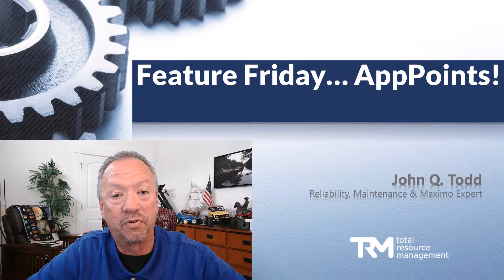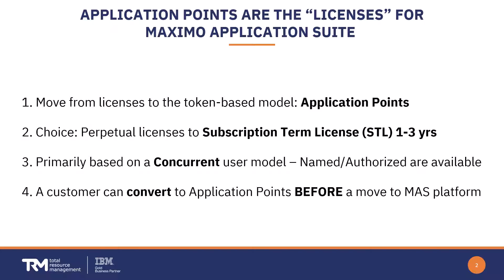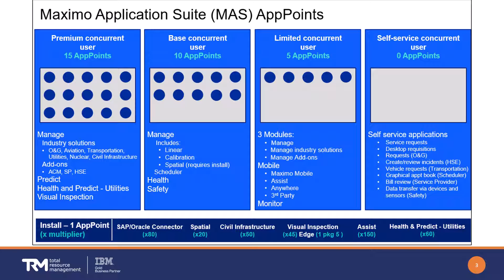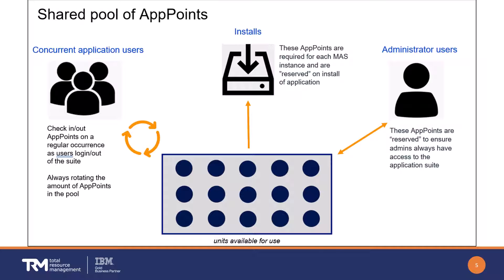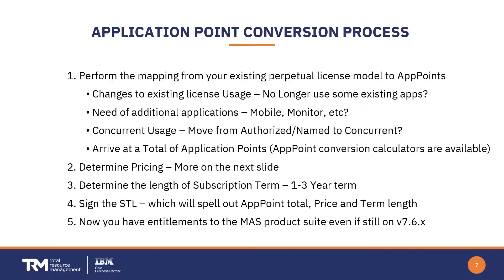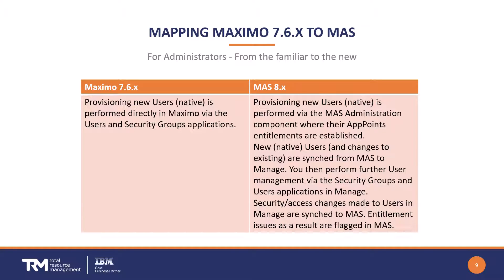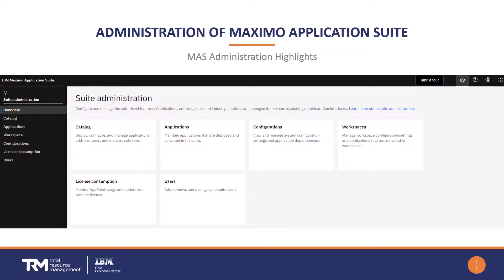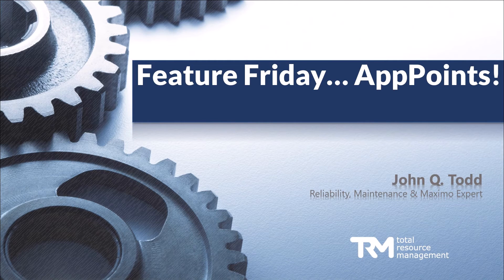App Points – IBM Maximo & MAS | Feature Friday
This video introduces what AppPoints are all about and where in MAS they are administrated.